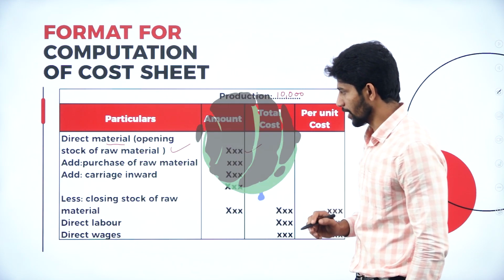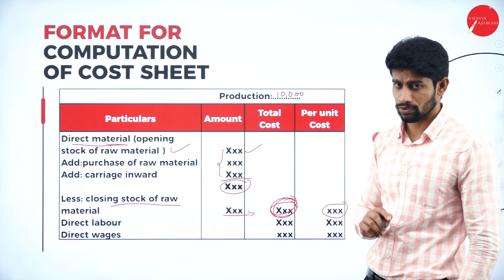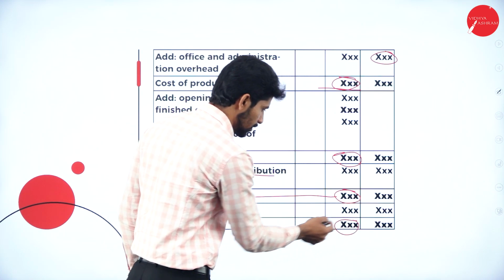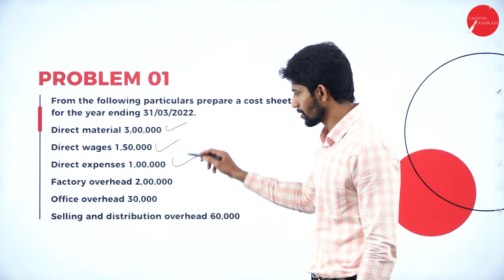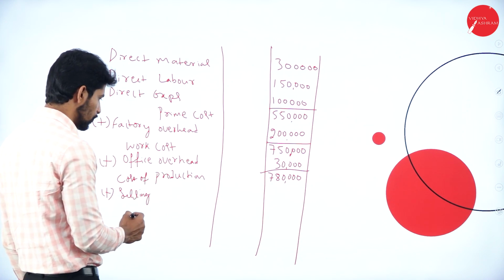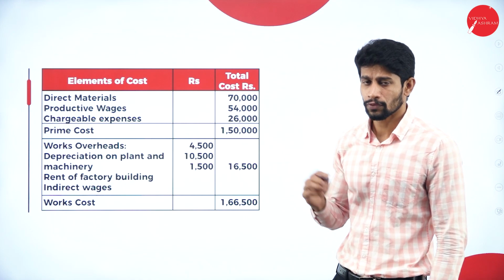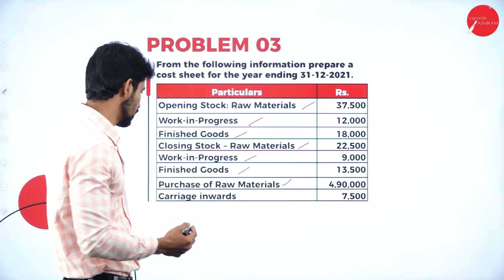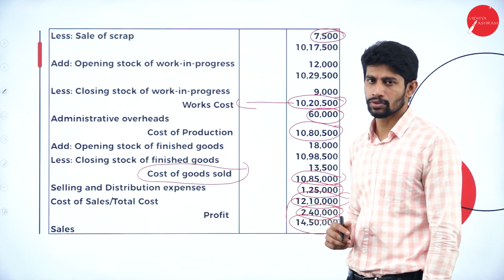DAY 02 | COST ACCOUNTING | III SEM | B.BA | NEP | INTRODUCTION TO COST ACCOUNTING | L2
Course : B.BA
Semester : III SEM
Subject : COST ACCOUNTING
Chapter Name :INTRODUCTION TO COST ACCOUNTING
Lecture : 2